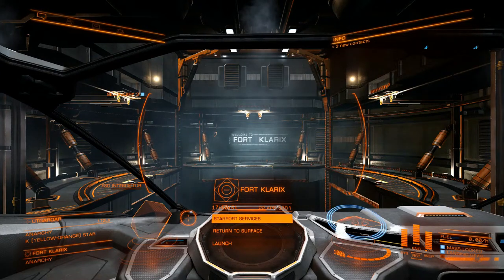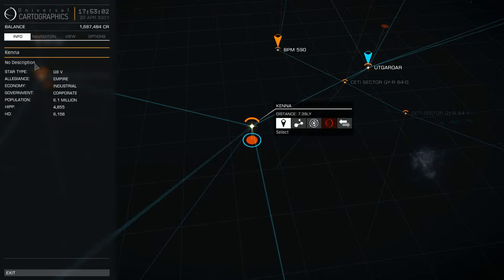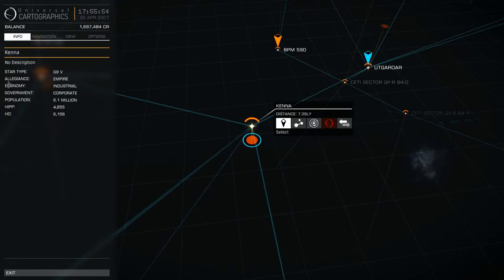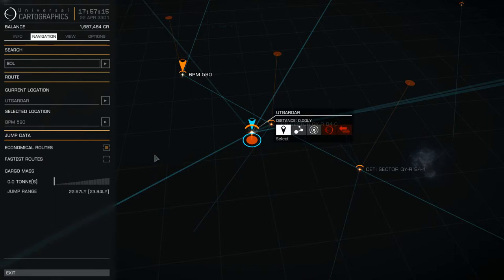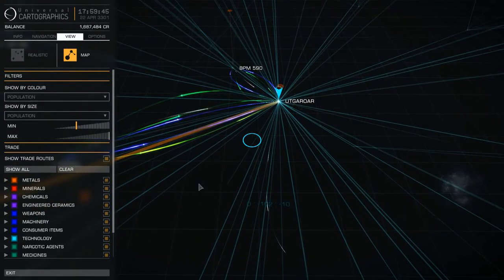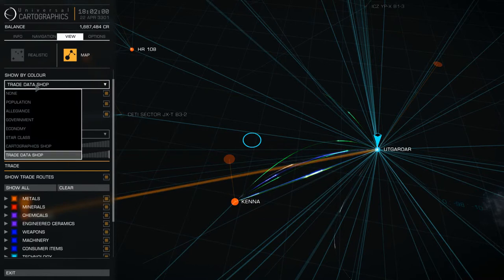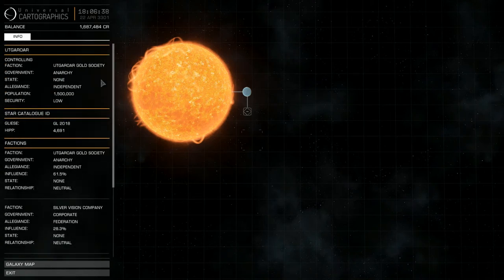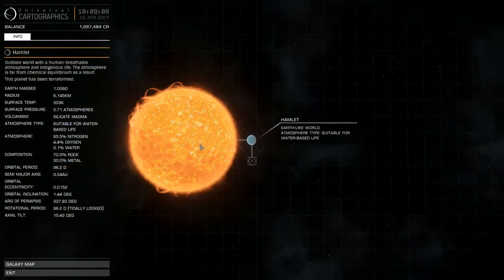Elite Dangerous Tutorial: In Game Maps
Welcome guys and girls to another Elite Dangerous Tutorial!
Today I will be looking at the ins and outs of the Galaxy and System map and looking at some features you may not know about.
If you have any questions please do ask me in the comment section below or find me on:
Skype by searching: Mythcolour
Wullf1, for her amazing photoshop skills